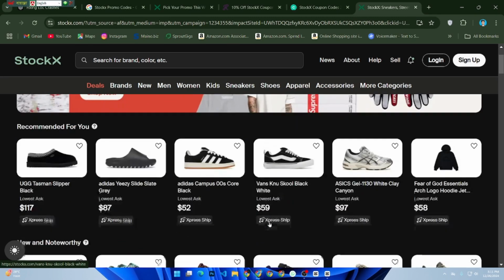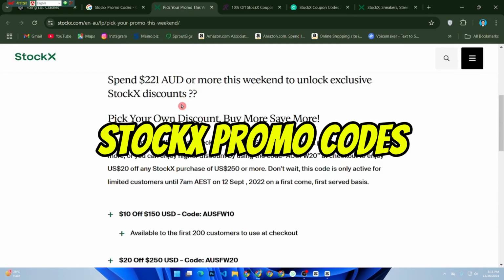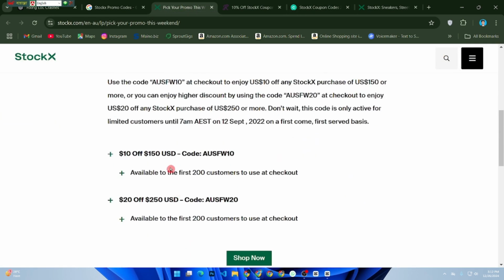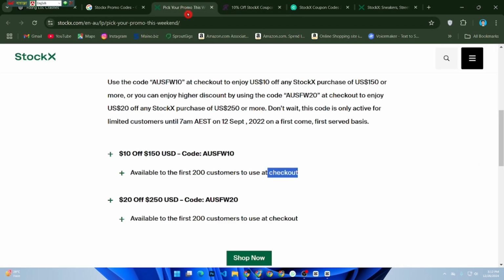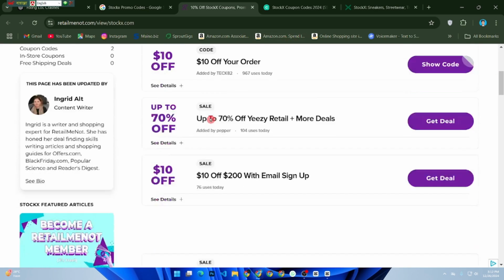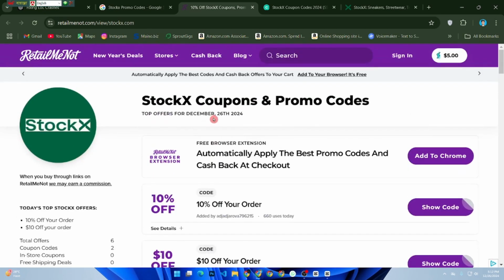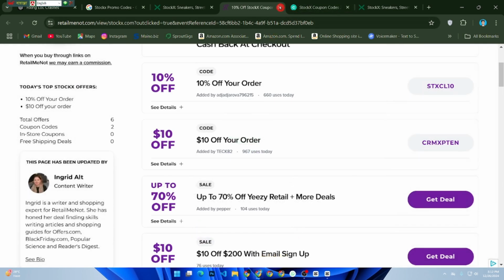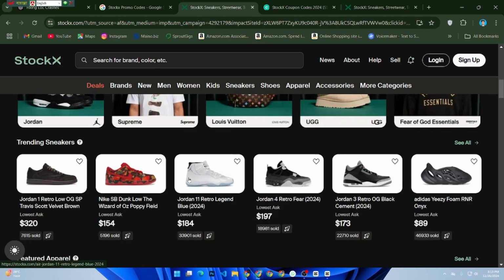Stockx Promo Codes - 2025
Looking to snag your favorite sneakers or streetwear at a discount? In this video, we dive into the best StockX promo codes and how to use them to save money on your next purchase. Whether you're a sneakerhead or into limited-edition apparel, we’ll show you where to find the latest promo codes and share tips on getting the most out of your StockX experience.

What You’ll Learn:

How to find StockX promo codes
Step-by-step guide on using promo codes at checkout
Tips for saving even more on StockX purchases
StockX sale seasons and offers you shouldn’t miss!

Feel free to customize the link section with your referral or specific affiliate link if applicable! /@Howtosimpleway